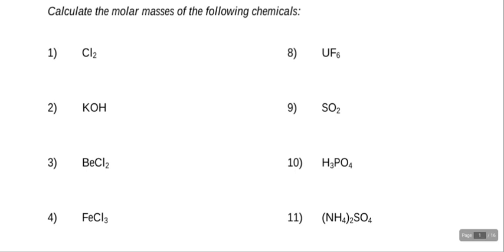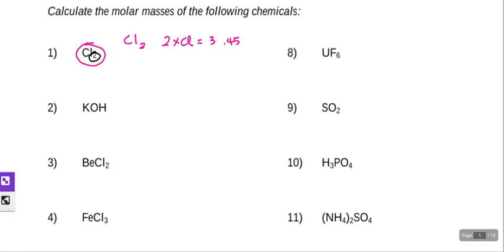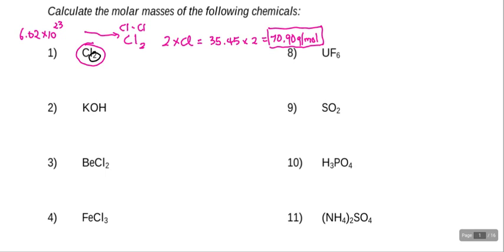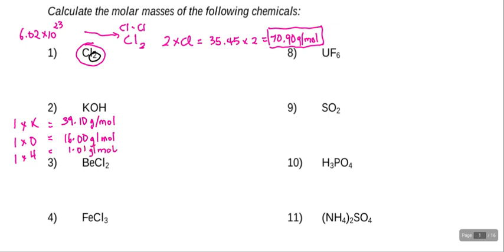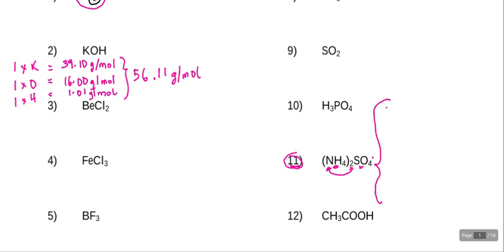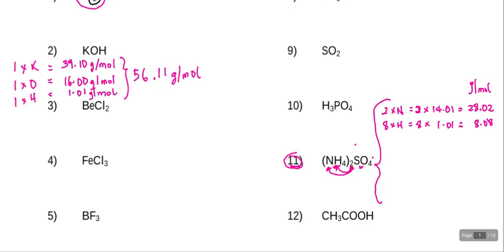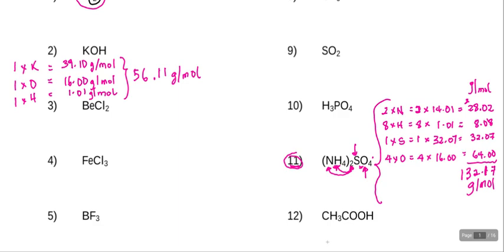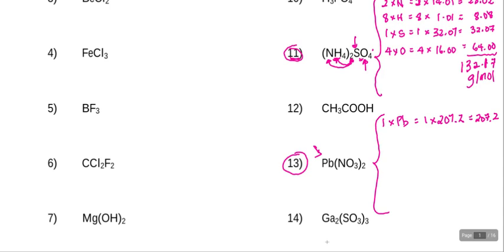Calculating the molar mass of compounds